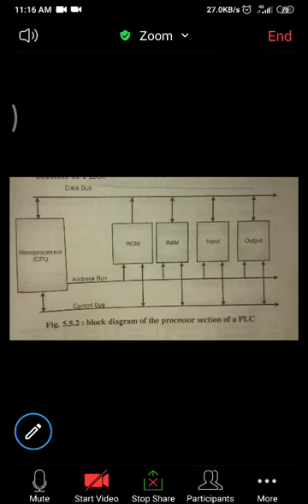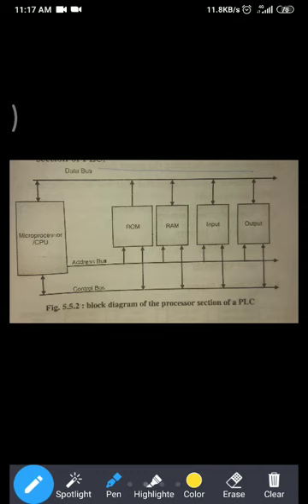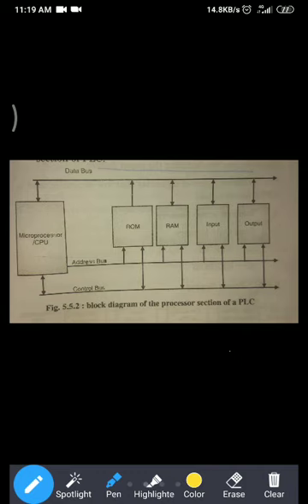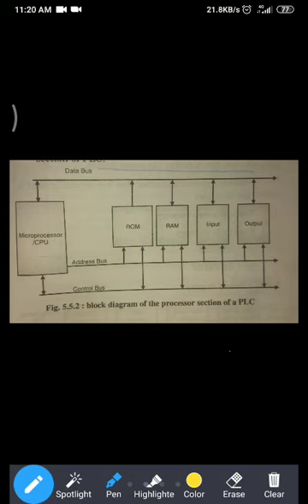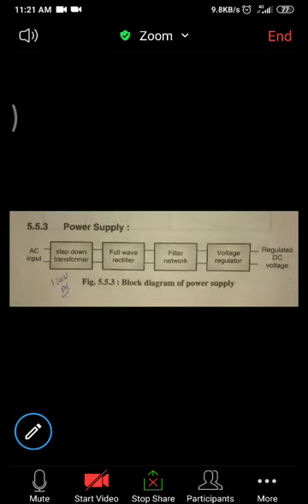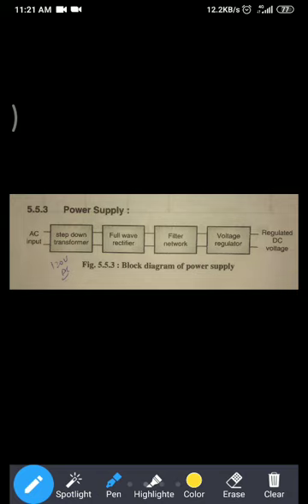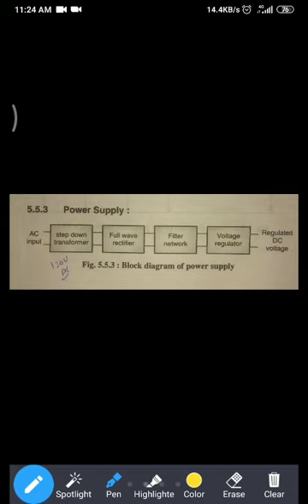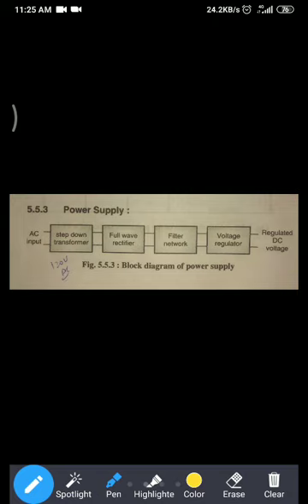Function of Blocks of PLC